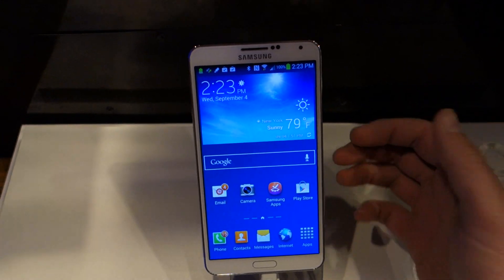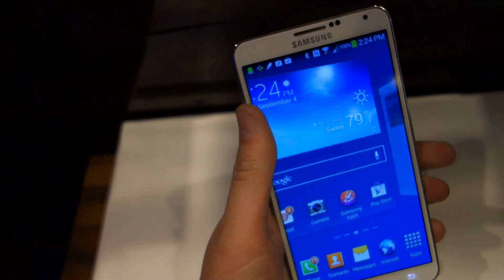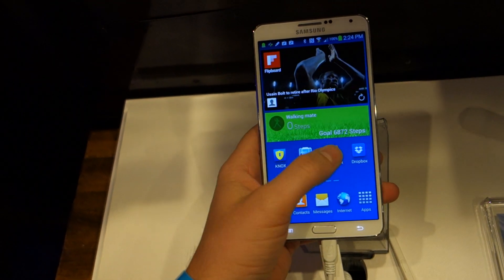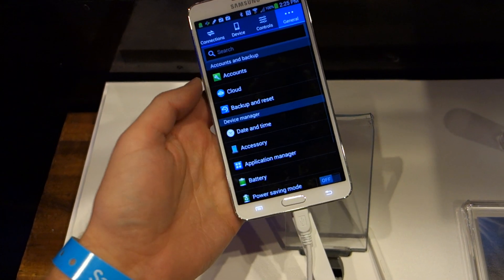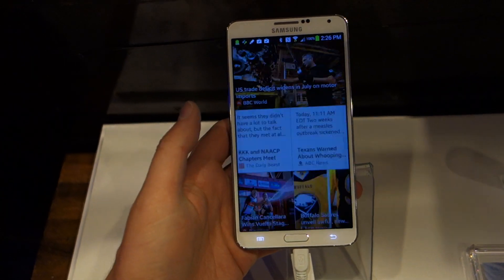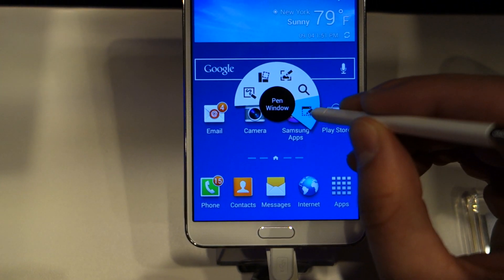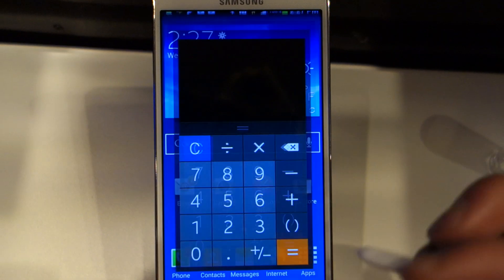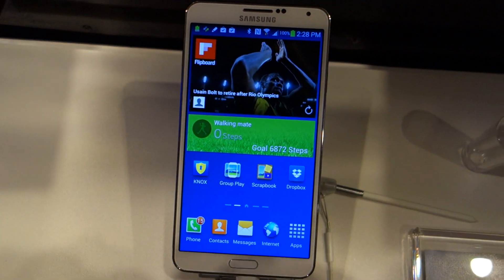Samsung Galaxy Note 3 First Look and Overview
- We got our hands on the Galaxy Note 3! Here is our first look before we spend quality time with it and do a full review.